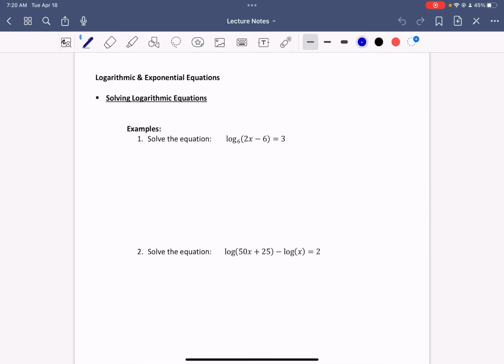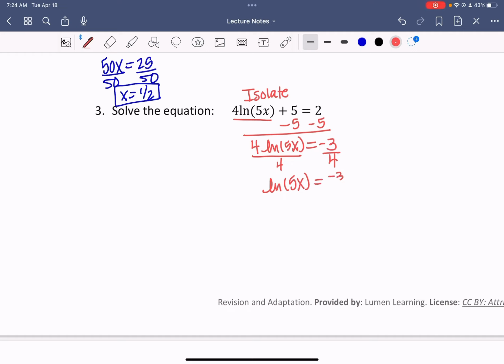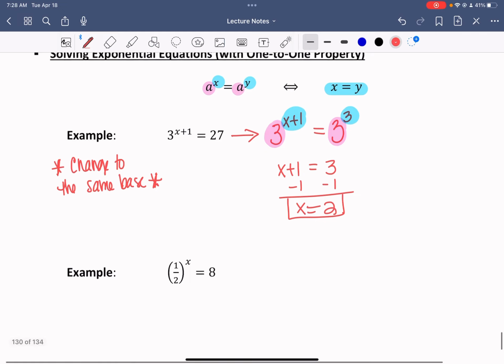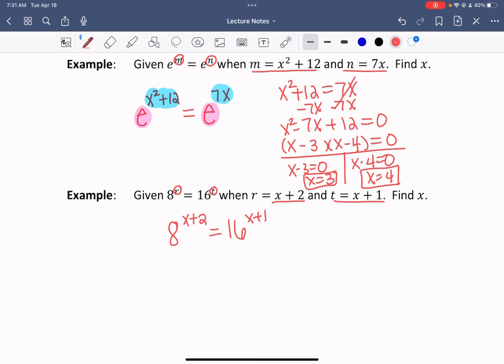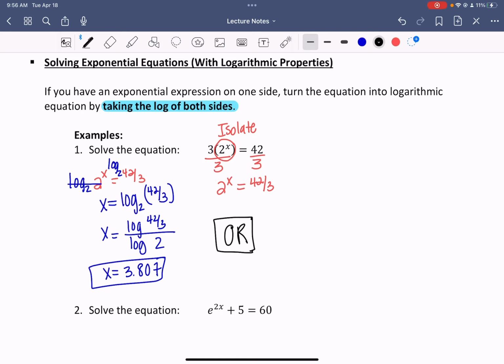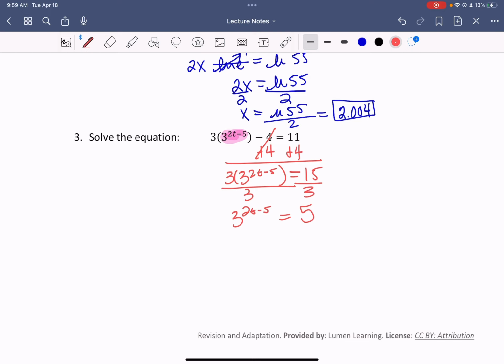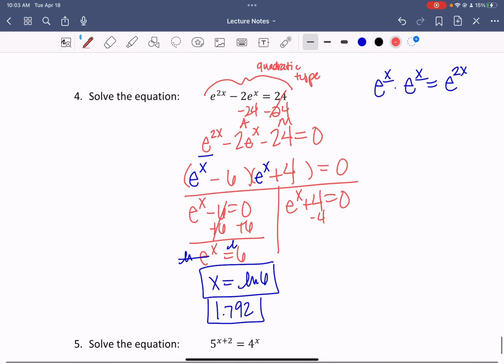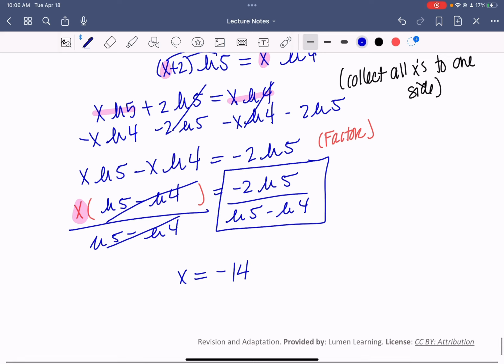Solving Logarithmic and Exponential Equations